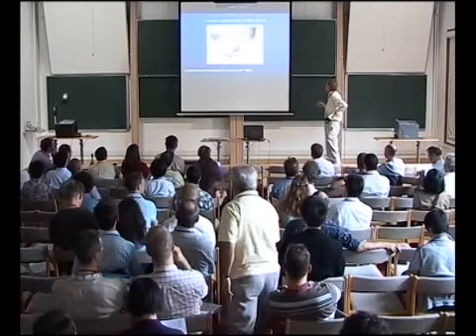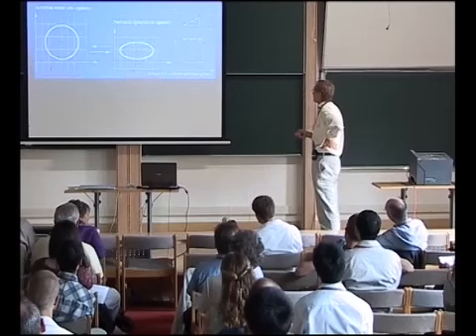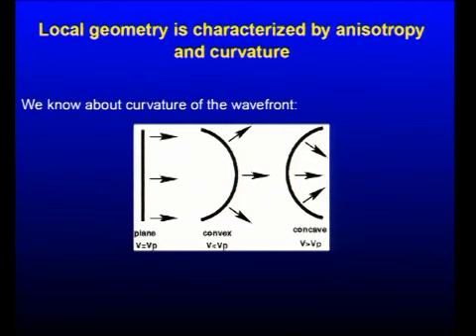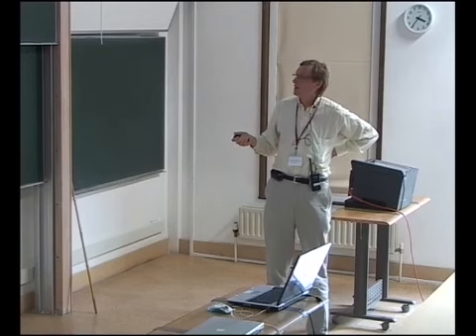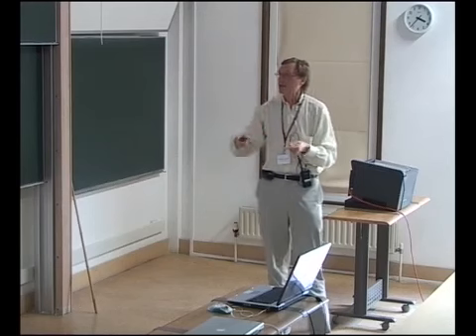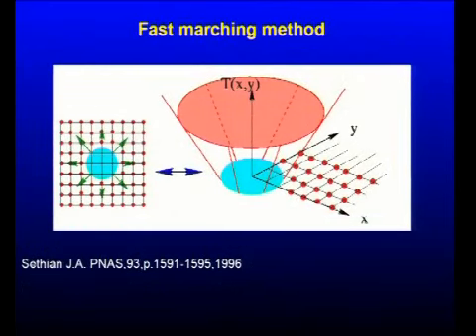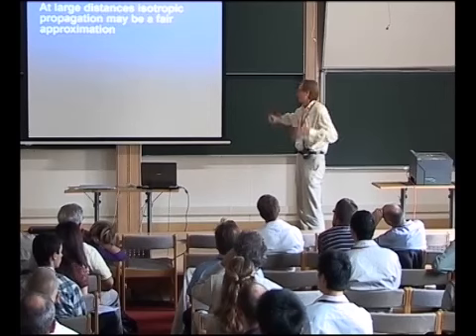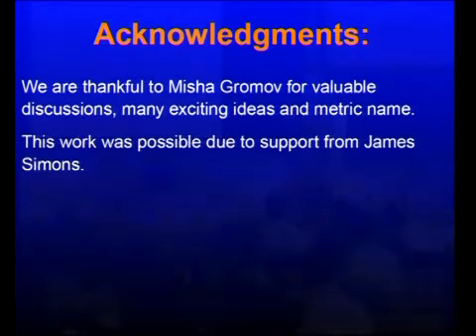Prof. Alexander Panfilov | Electrophysiological metric and geometry of the heart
Title: Electrophysiological metric and geometry of the heart
Speaker: Professor Alexander Panfilov (Universiteit Gent)
Date: 20th Jul 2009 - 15:30 to 15:45